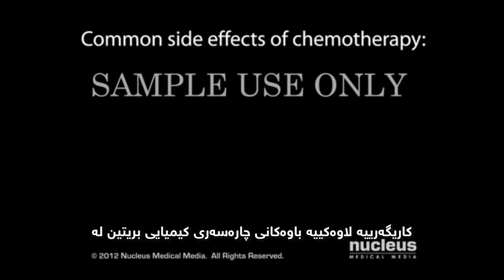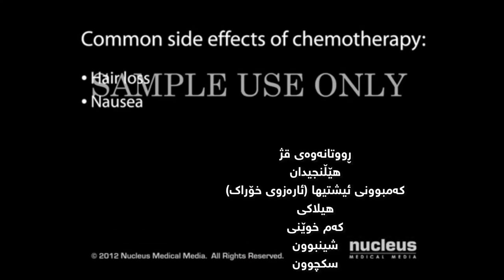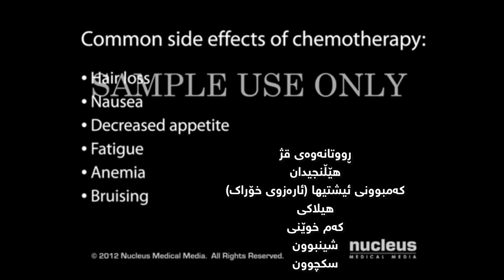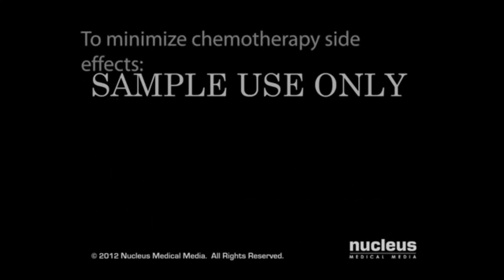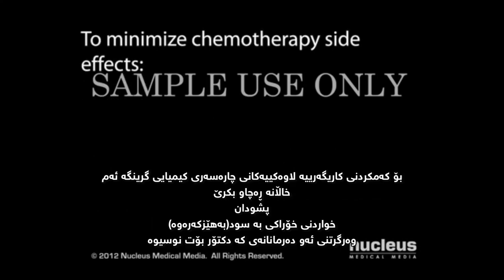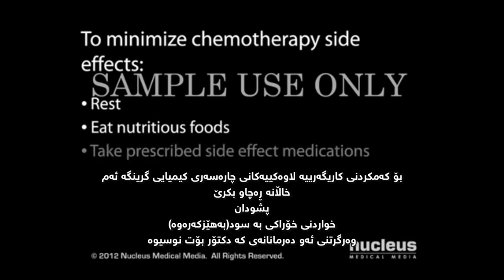cancer chemotherapy - چاره‌سه‌ری كیمیایی شێرپه‌نجه‌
لەم ڤیدیۆیەدا باس لە هۆکاری دروستبوونی خانەی شێرپەنجەیی دەکرێت لەسەر ئاستێکی بۆهێڵی پەیوەندیدار بە DNA ـەوە، هەروەها تەشەنەکردنی خانەکان بەنێو ڕێرەوی خوێن و لیمف. ئەم ئەنیمەیشنە باس لە کاریگەریە هەمەجۆرەکانی چارەسەری کیمیاوی دەکات و لەگەڵ ئەو کاریگەرییە لاوەکیانەی لە ئەنجامی بەکارهێنانیدا دروست دەبن.